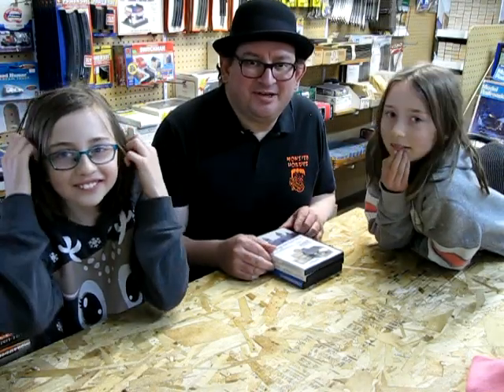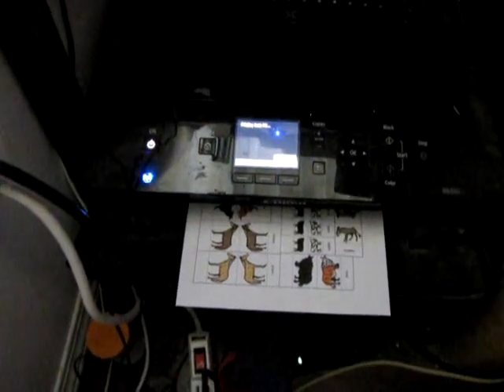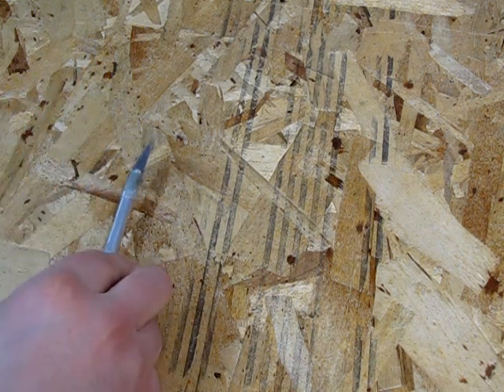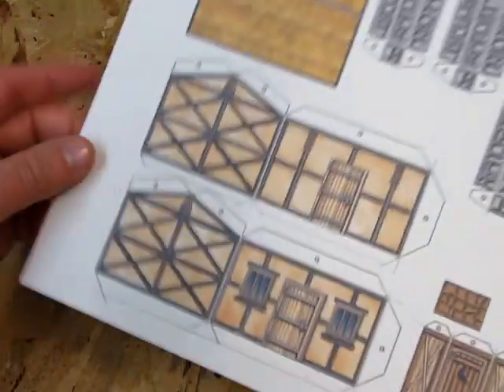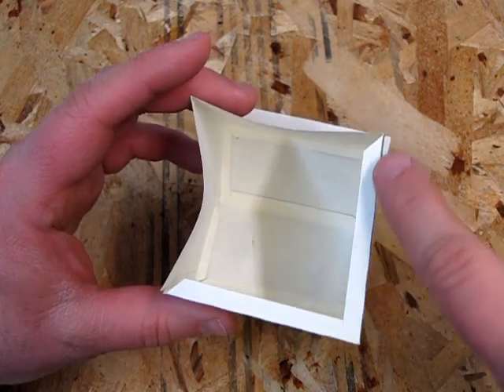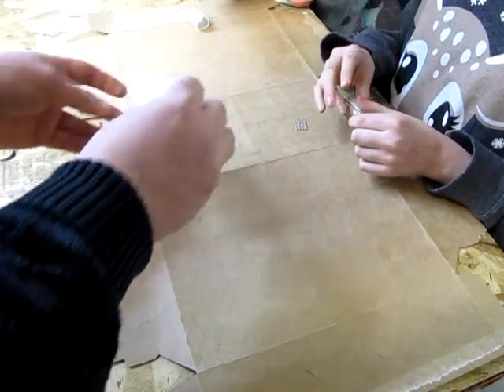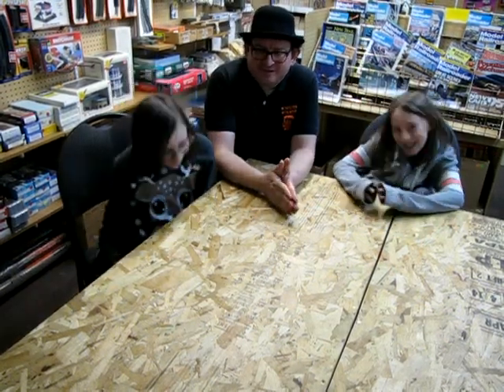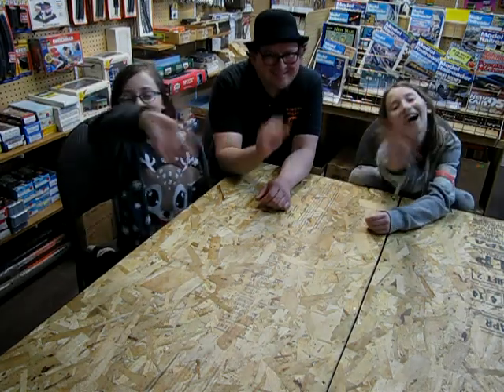Building the Microtactix Vyllage on the Cheep Paper Farm House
Hello everyone,

Today we are going to show you how to build the Microtactix Vyllage on the Cheep Paper Farm House.

Microtactix recommends the use of 65# cardstock paper to print your model kit on or you can use regular paper to use as a test copy to better understand the construction method. Regular 20 lb. bond paper can be used, but these items were designed for a heavier stock for extra durability and coloring.

Test fit all pieces before applying glue to the surfaces. Some trimming may be required.

Tools Required :

Scalpel or sharp-bladed hobby knife
Metal ruler or straight-edge
Cutting surface - a self-healing cutting mat is recommended, but a sheet of corrugated cardboard or even heavy poster board will work as well.
Glue - white glue, glue stick or wax stick. Double sided cellophane tape also works well. Rubber cement can be used, but will sometimes stain the cardstock or make it more difficult to color.

A Note About Using White Glue :

White glue contains a good deal of water. Too much glue will warp the card stock so that it is almost unusable. Warping may also cause the parts to fit together incorrectly. If you use white glue, put a very thin coat on the glue tabs - the thinner the better. You can use a cotton swab or your finger to spread the glue thin. Remember to keep a damp paper towel handy to remove any excess glue.

Please Note :

Each item has been marked with a series of Grey Lines that are an indicator that these lines are Fold or Score lines. All Tabs which are to be glued to hold the structures together are marked with a capital letter (G). Unless otherwise noted, all Glue Tabs fold inwards to the structure.

Overall, the Vyllage-On-the-Cheep series of buildings and figures goes together nicely. The fit and finish of the structures is excellent and if you make a mistake, you can easily print another building.

Lower structure walls can be strengthened by making additional Tabs and folding those under the building to hide them, or use those tabs to glue the building down to some hardboard as a base.

Check out our online web store for plastic figures which would be great for war games and for use with these buildings.